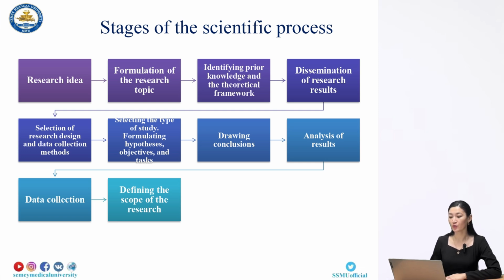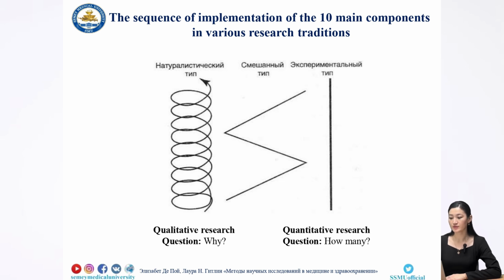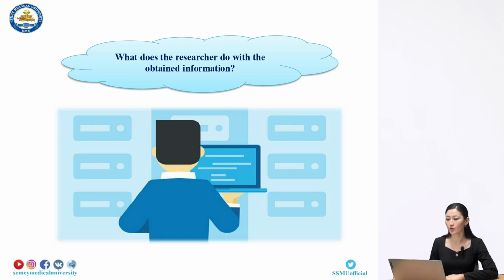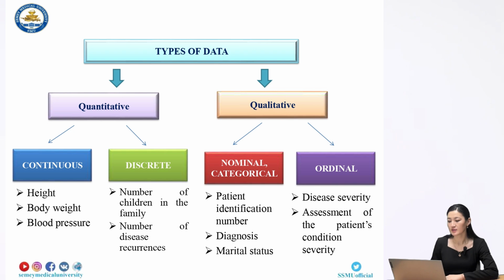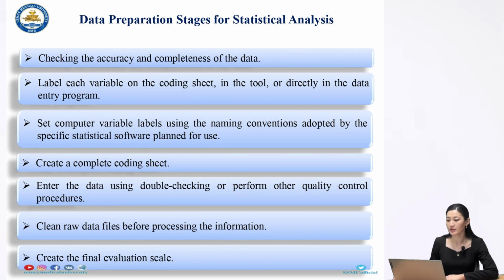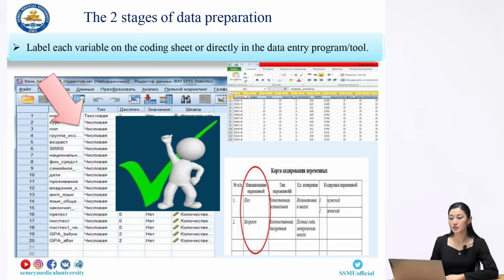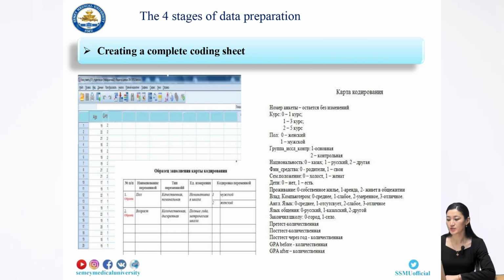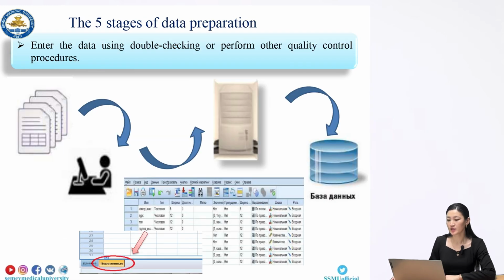4 Data organization